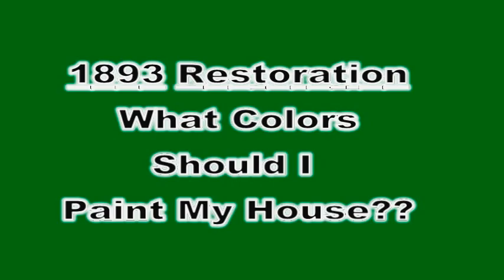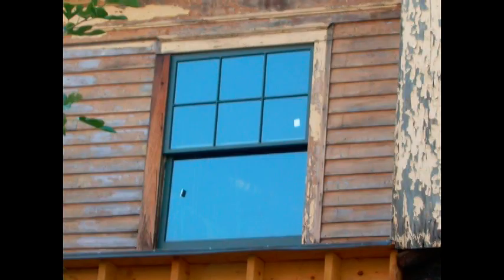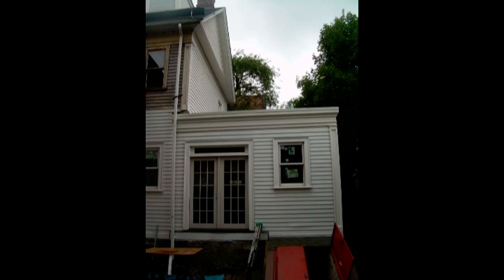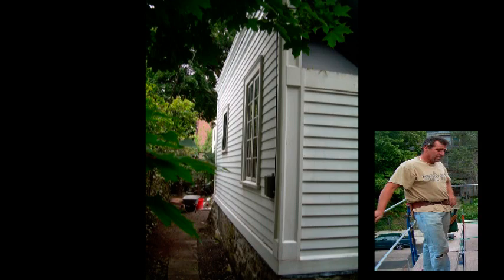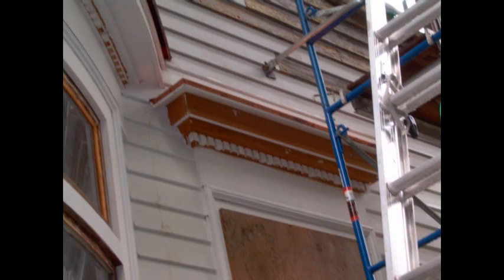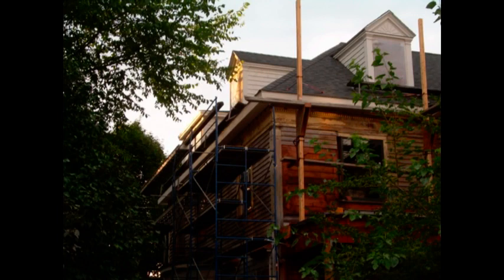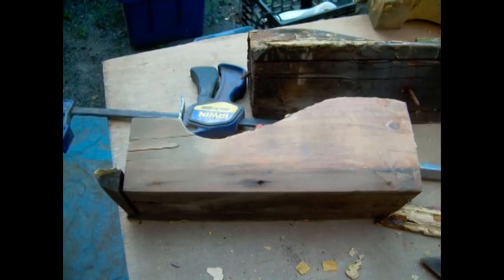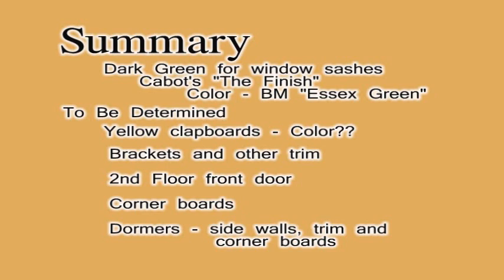What Colors Should I Paint my 1893 House?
1893 Colonial Revival house being restored.  What colors should I paint the house?